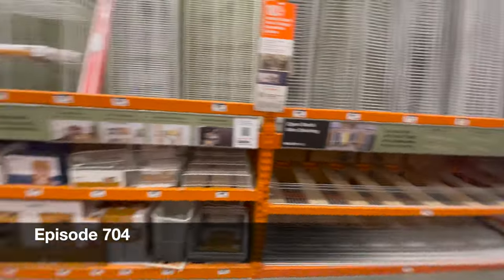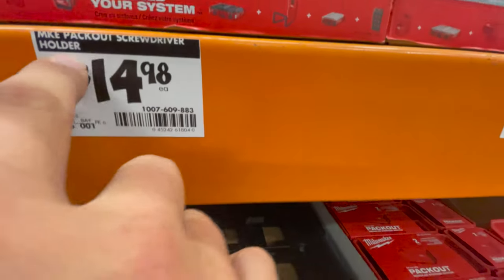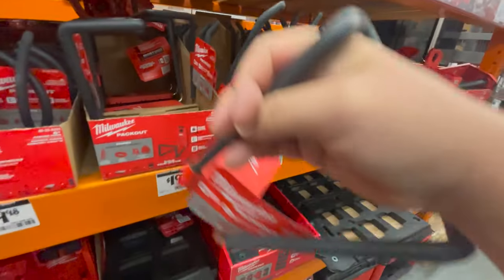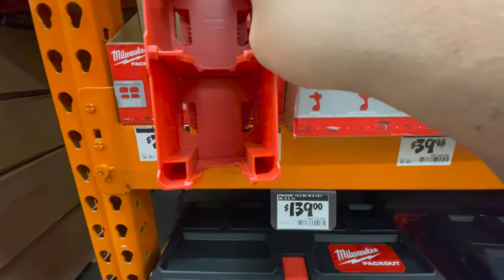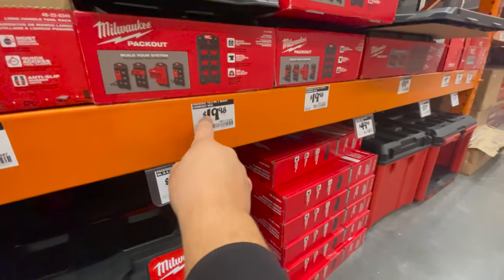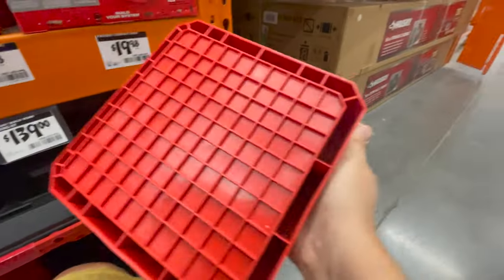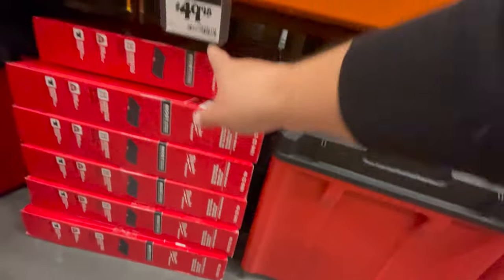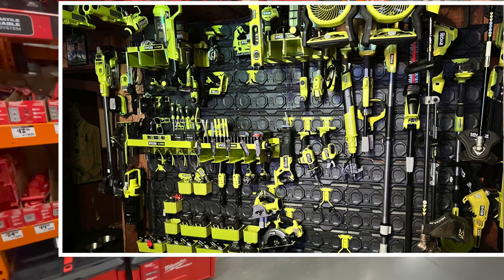Make a Milwaukee Man Cave Everyone!